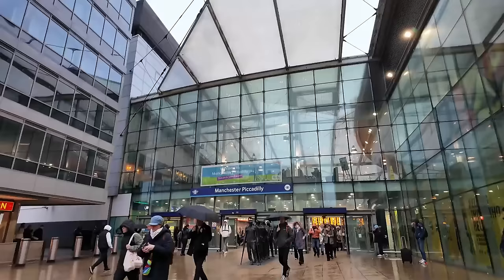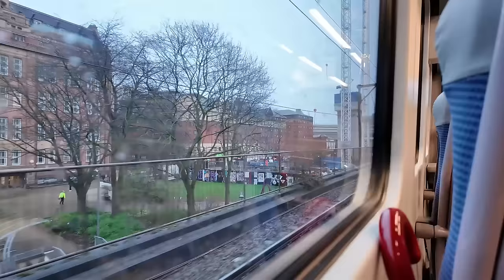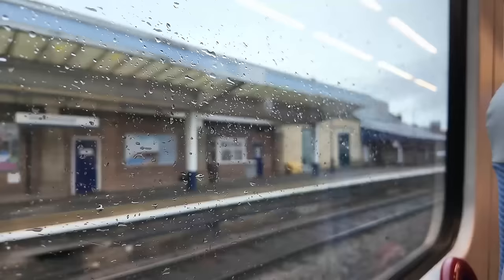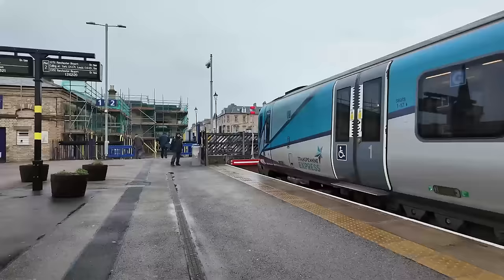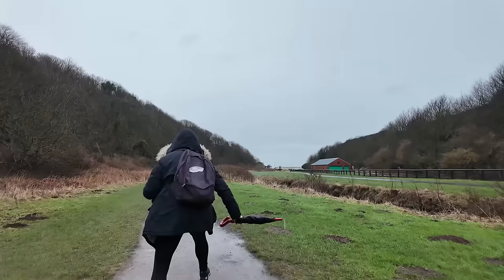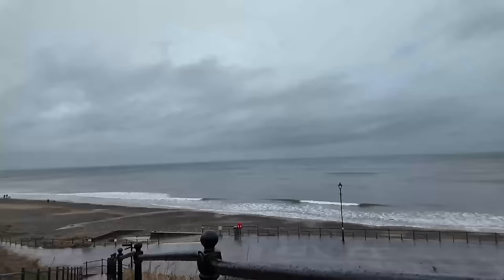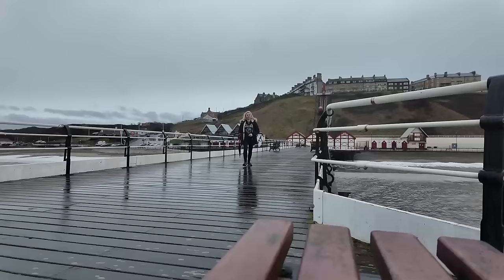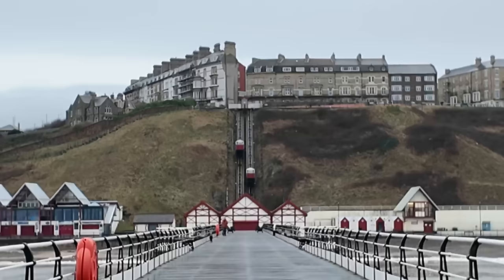My £1 Trip to Saltburn!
My £1 Trip to Saltburn! I managed to grab myself a £1 ticket in the Transpennine Express sale, which I used to travel somewhere I've wanted to visit for some time!